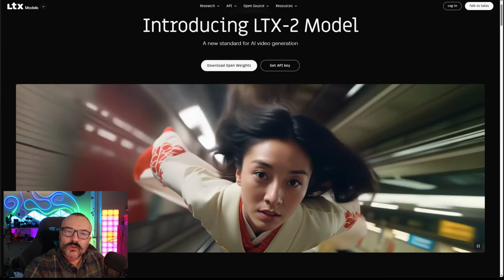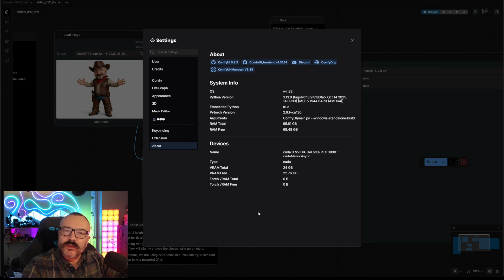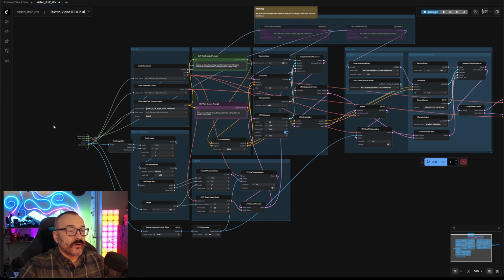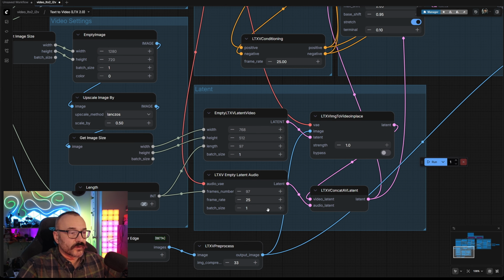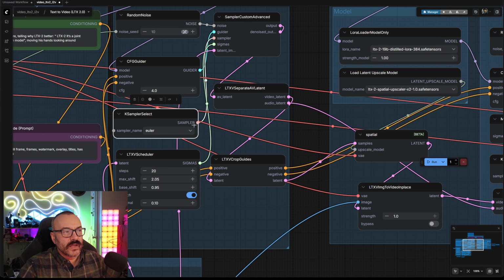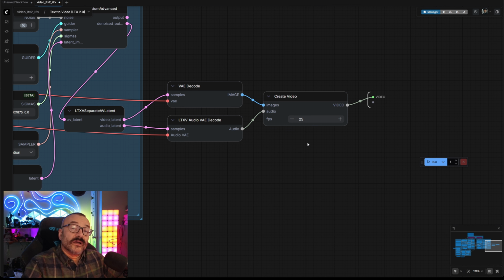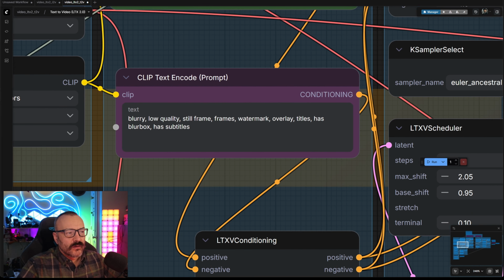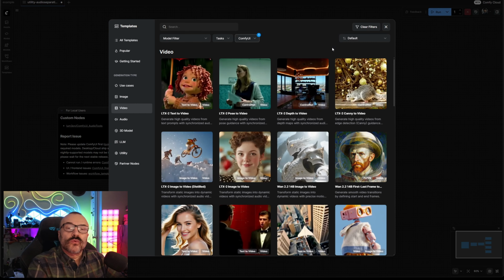LTX2 in ComfyUI: Video + Audio in One Pass, FPS and Camera LoRA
In this video I test LTX-2 in ComfyUI and walk through the settings that actually affect output quality: where to find the official template, how to open the “grouped” nodes, what to watch for with resizing, and why you must keep FPS synchronized in multiple places—otherwise the audio starts drifting. I also show how to use a negative prompt to control camera behavior and how to enable Camera LoRAs for panning, push-in/pull-out, and orbit movement.

I also compare normal vs distilled: when distilled makes sense (faster and lighter on requirements) and when the full version is worth using for stability and detail. If your GPU can’t handle it locally, I cover the option of running it in the cloud.

What changed: translated the title and description to English while keeping the same meaning, structure, and technical points.

00:00 LTX2 overview and running it locally in ComfyUI
00:12 Latest ComfyUI required + first-time model download
00:26 Templates location: Video → LTX2 (Depth, Image-to-Video, etc.)
00:35 LTX2 vs WAN: VRAM expectations
00:47 Dual-stream design: 14B video + 5B audio
01:02 Open Image-to-Video and why it looks simplified
01:30 Edit mode: full node graph and what to tweak
01:52 Image sizing/resizing pitfalls
02:24 Critical fix: match FPS everywhere to prevent audio drift
02:48 Frame count → duration math and preference for 24fps
03:09 Sampler/scheduler tuning
03:25 Enable extra LoRAs for camera control/extensions
03:48 Decode + combine output, match output FPS
04:05 Text-to-Video template and default FPS mismatches
04:50 Hidden negative prompt controls
05:12 Distilled models: faster/lighter, lower quality
05:36 If local is slow: run on Comfy Cloud
05:52 Common issue: image gets replaced if setup/prompt is wrong
06:07 Lip-sync demo: strong audio-video sync
06:16 Non-human test (muppet): realistic lips
06:42 Why it matters: saves time vs separate lip-sync step
06:52 Outro and next video